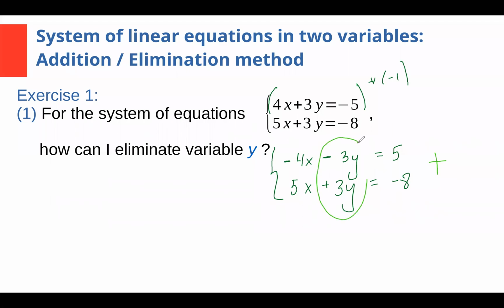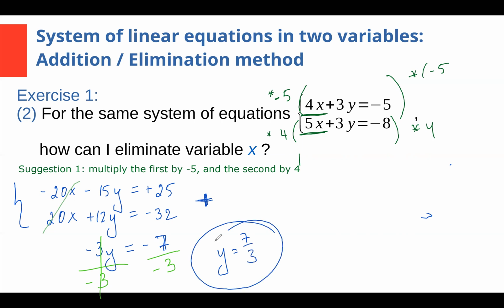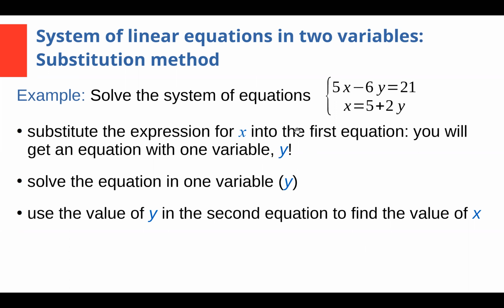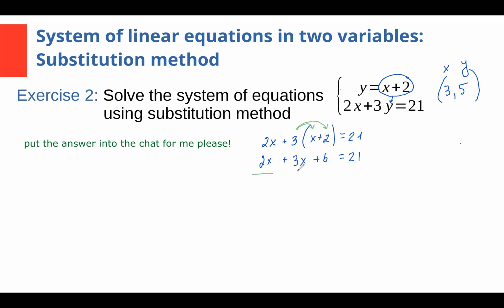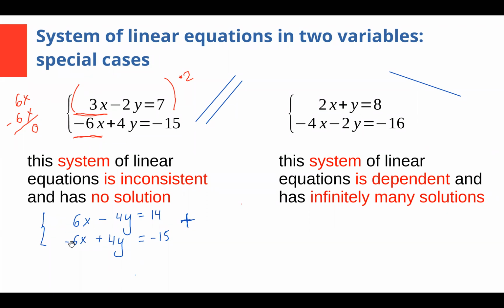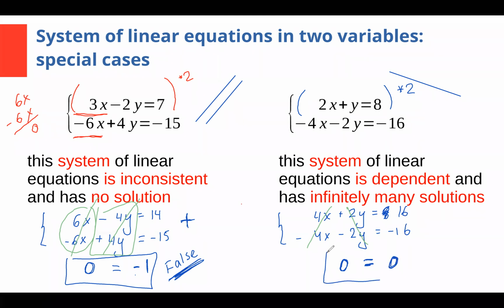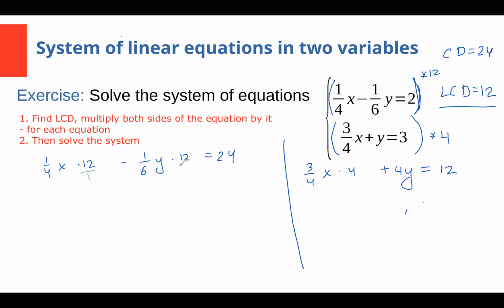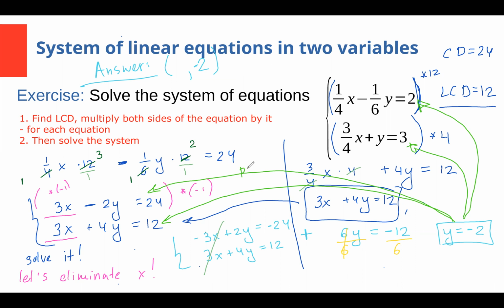MTH 5 D01 April 5th meeting, part 2